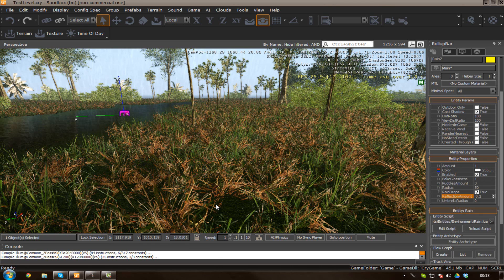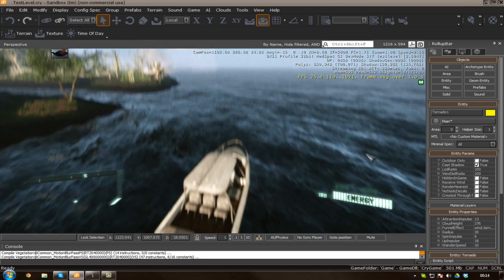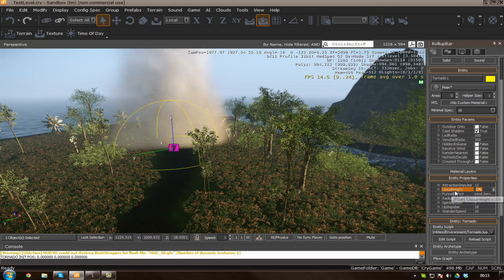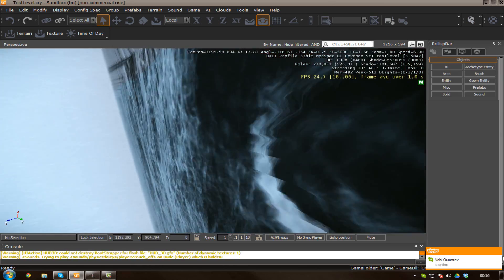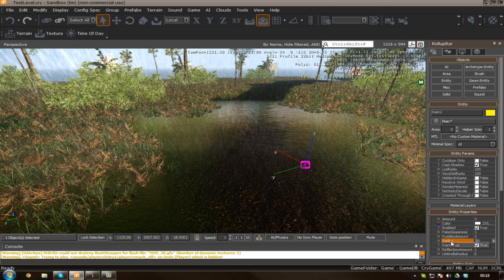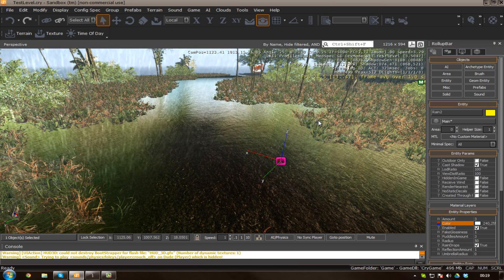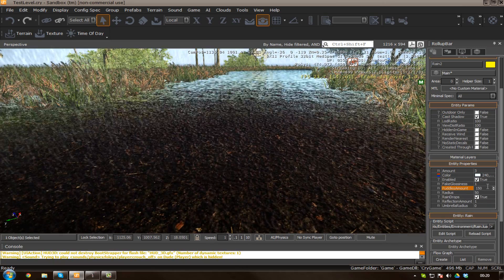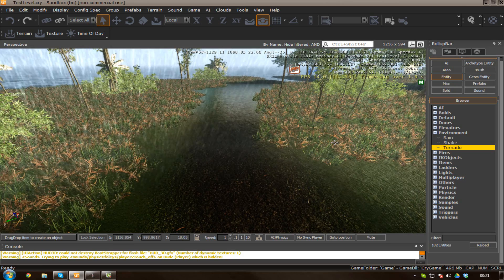CryEngine 3 SDK Game Development Series - 18 Weather settings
Part 18 of my Cryengine 3 SDK beginner series and in this video I go over weather settings inside of Cryengine 3.